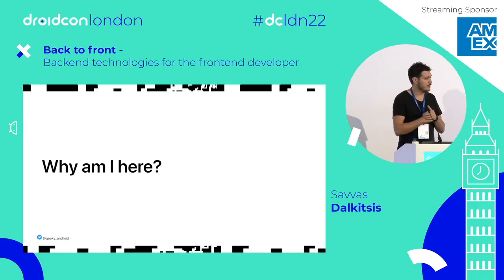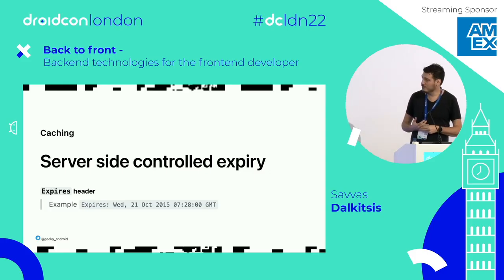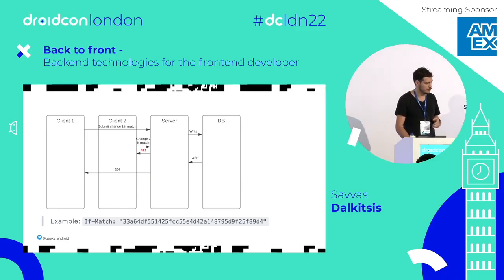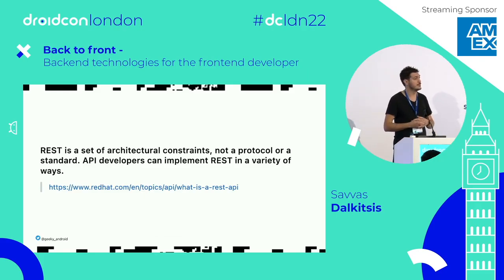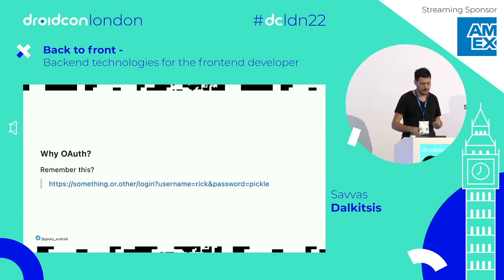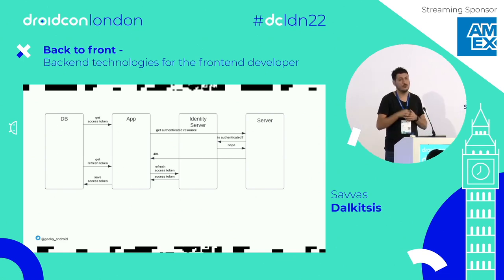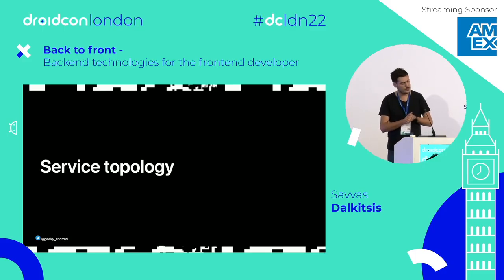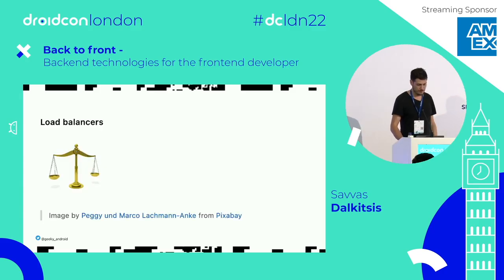Backend technologies for frontend developers - Savvas Dalkitsis | droidcon London 2022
🎤 Talk: Back to front - Backend technologies for frontend developers
👤 Speaker: Savvas Dalkitsis
📍 Event: droidcon London 2022
📅 Date: October 27th - 28th, 2022